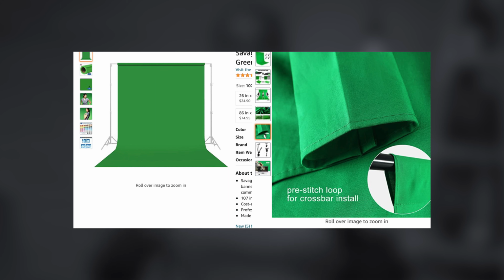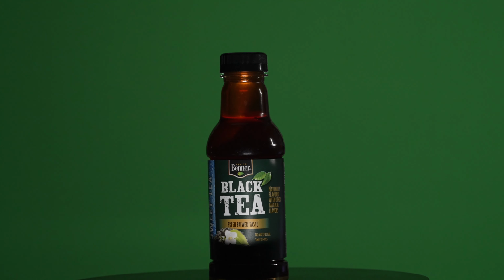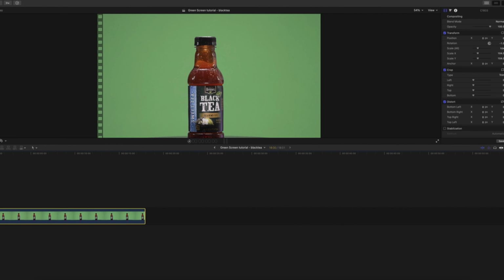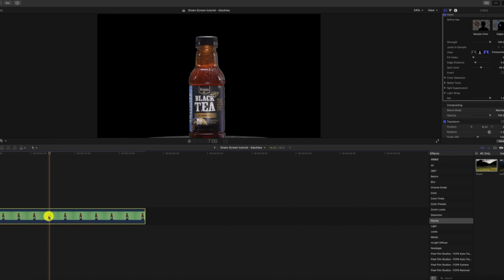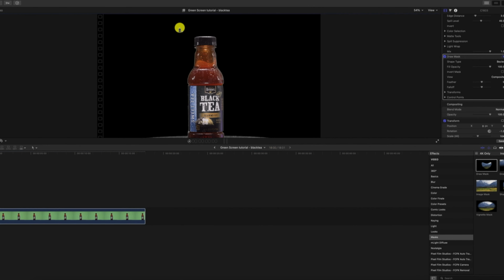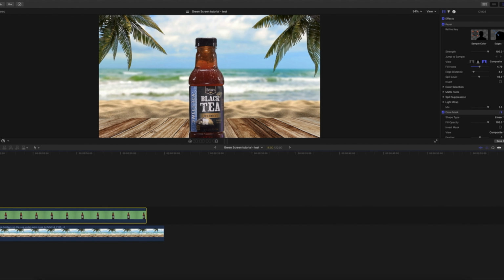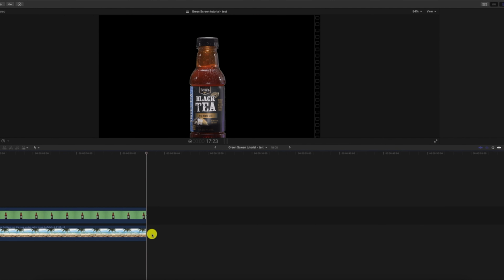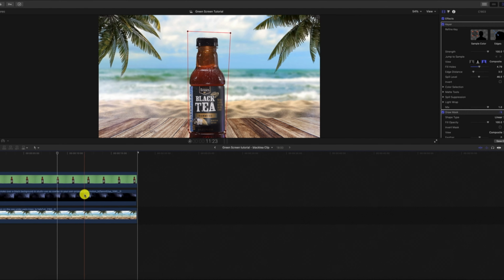How to Make Simple Green Screen Video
In this video, I will show you how to make a simple green screen video in Final Cut Pro. The techniques you learn in this video can be applied to any editing software.

Portable Green Screen

Neewer 2 Packs Dimmable Bi-Color

Back Light Used in Video
Falcon Eyes F7 12W RGB LED Video Light Mini Pocket

SONY A7SIII
SONY A7III
B-ROLL MASTER
RUN & GUN KING
MACRO LENS
ALL AROUND LENS
APUTURE 300DII
SMALL SOFTBOX
BIG SOFTBOX
SMALL LIGHT
CAMERA BAG

LINKS USED IN THE DESCRIPTION MAY OR MAY NOT BE AFFILIATE LINKS: By using the affiliate links, I earn a small fee for your purchase; it does not cost you anything extra to use them. They help me to be able to create more videos for you. Thank you for the support!